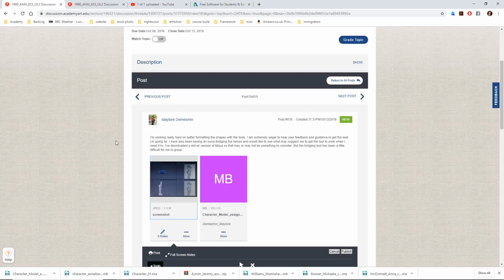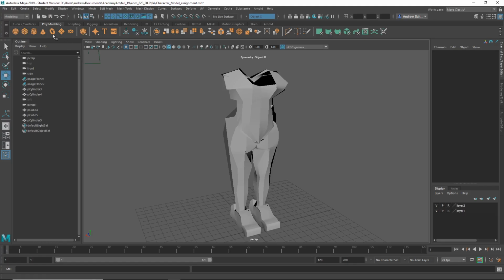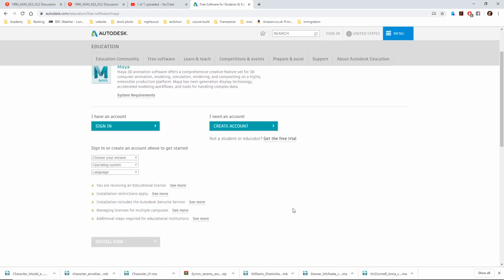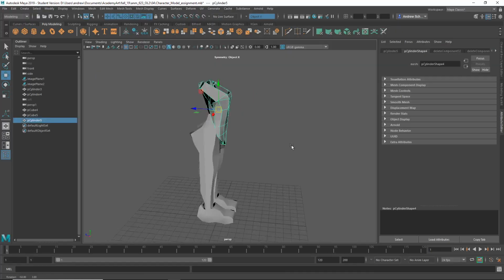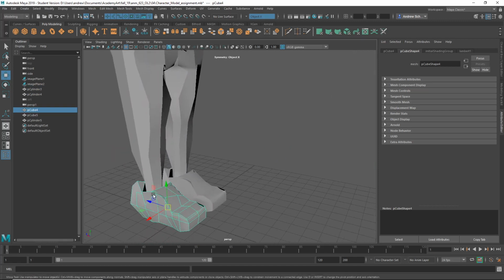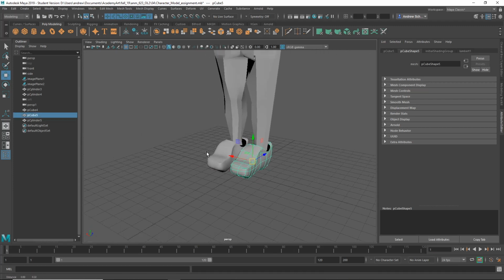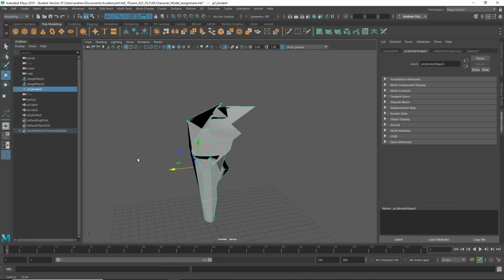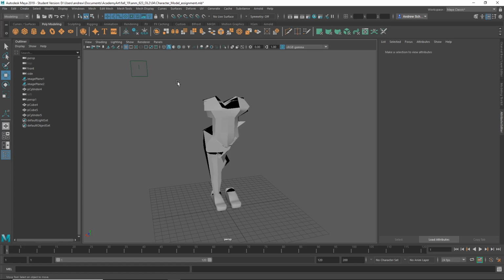fall 19 ANM 623 04 maylore demesmin